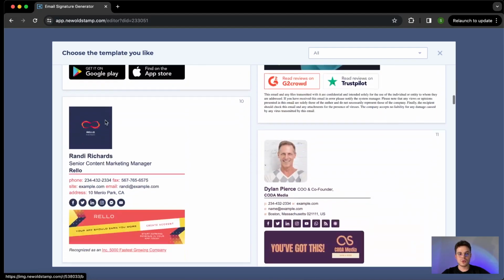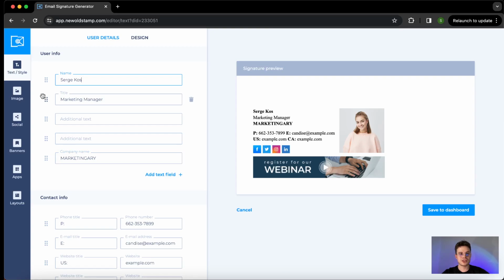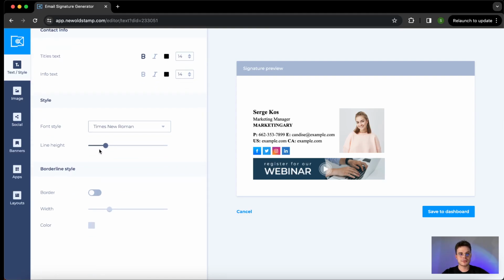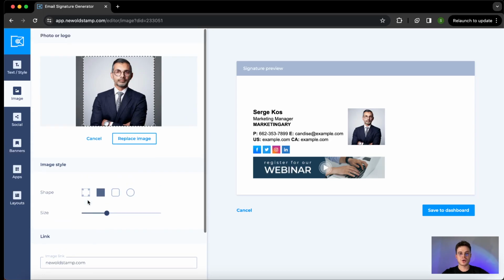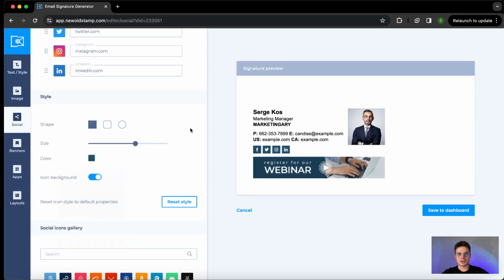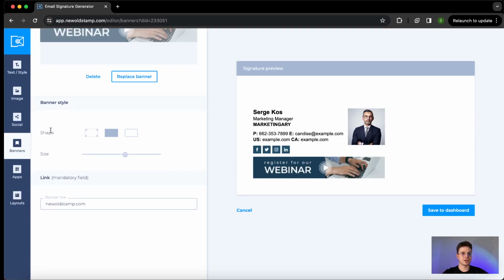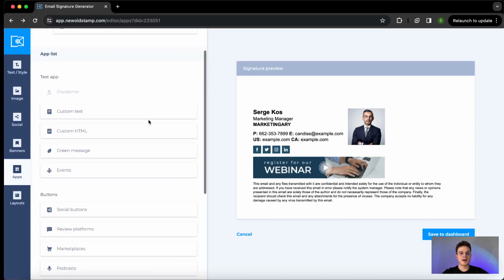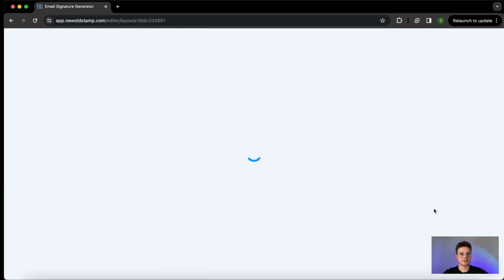STOP Designing Manual Signatures! 🛑 Newoldstamp AppSumo Lifetime Deal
Manage company-wide email signatures without the headache! In this video, we’re diving into the Newoldstamp AppSumo Lifetime Deal.

If you’ve been looking for a way to automate your branding, ensure team consistency, and turn every sent email into a marketing opportunity, this tool is for you. We’ll cover the dashboard, the signature builder, and how to deploy it across your entire team in minutes.